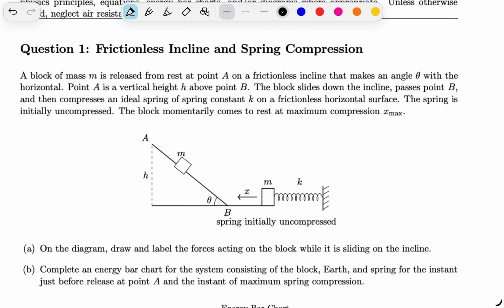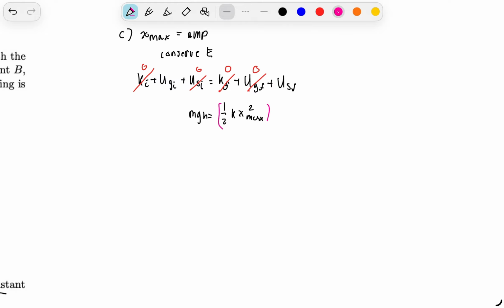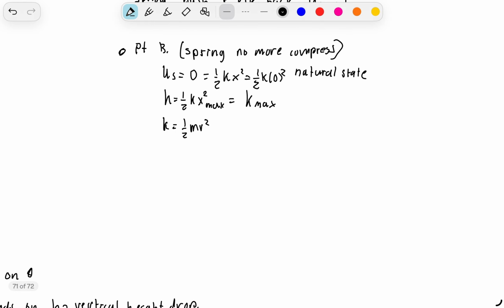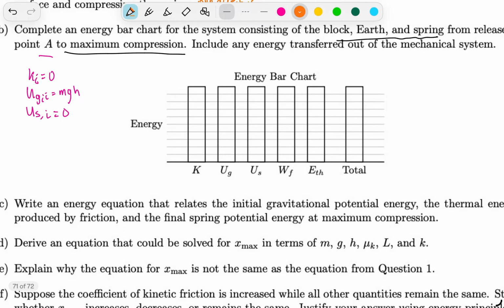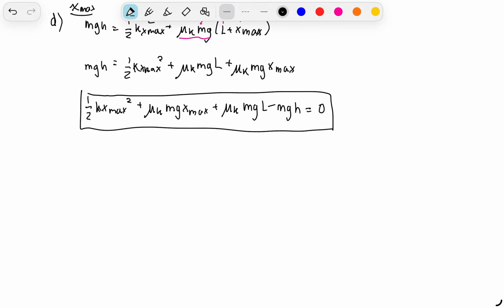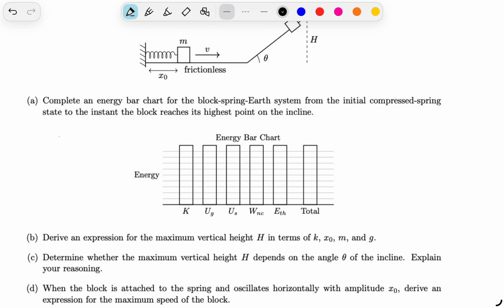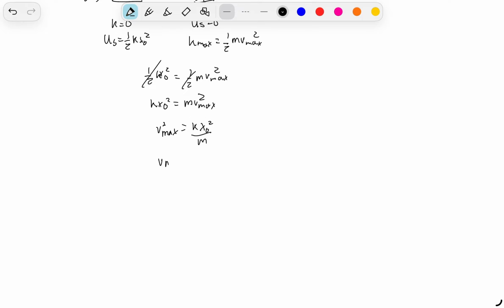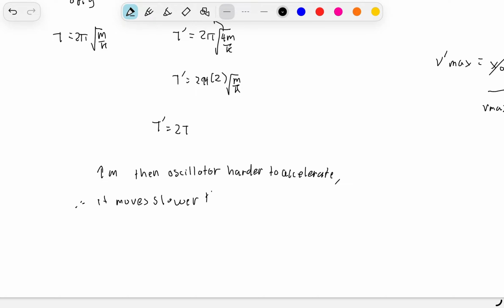Mass sliding down an Incline into Spring Oscillator | Unit 7: Oscillations 3 FRQs | AP Physics 1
In this video, we work through three AP Physics 1 FRQs involving a mass sliding down an incline and compressing a spring, a classic Unit 7 oscillations scenario. You’ll learn how to apply energy conservation (K + U = constant) to connect motion on the incline with spring compression, and how to transition into simple harmonic motion (SHM) once the mass begins oscillating. We break down cases with no friction and with friction, showing how non-conservative work affects energy. You’ll also learn how to determine maximum compression, spring constant relationships, and oscillation characteristics like period and amplitude. Each FRQ is solved step-by-step with clear reasoning and full AP-style explanations to help you earn maximum points.